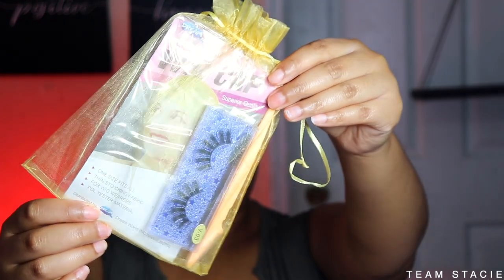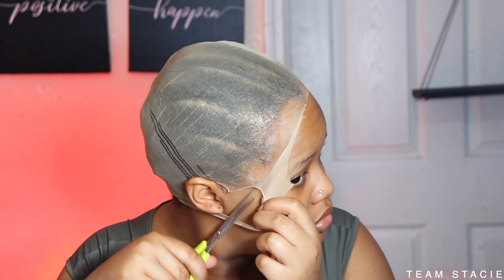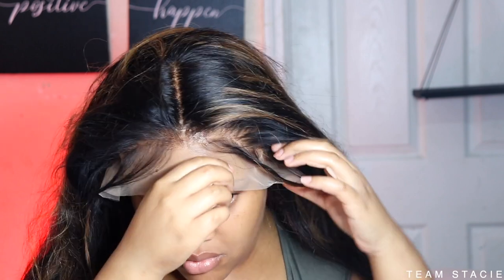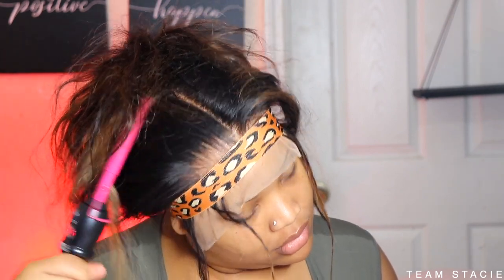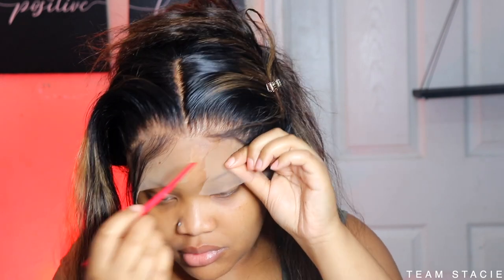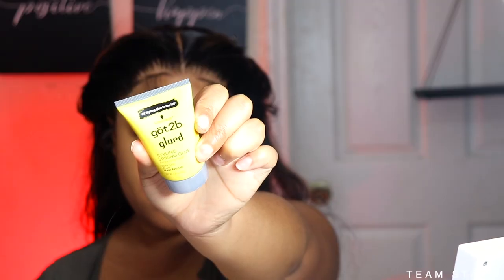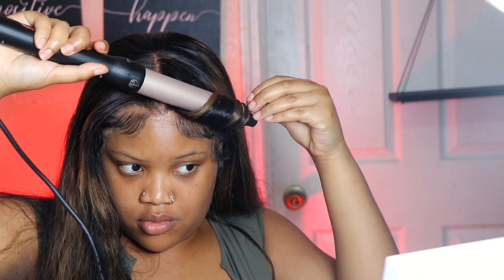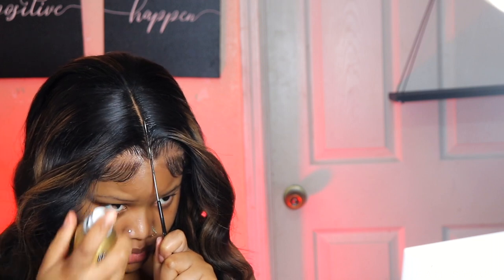STOP PAYING FOR YOUR INSTALLS 🛑 | Lace Front Wig Install Tutorial Ft. Sofeel Hair Wigs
Hair Info: 13x4 Lace Front P1B30 Highlight Wig Body Wave 22’’

▷ OTHER VIDEOS YOU MIGHT WANT TO SEE: